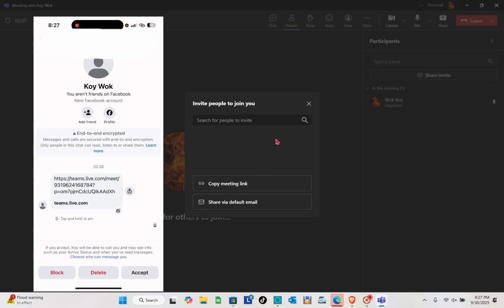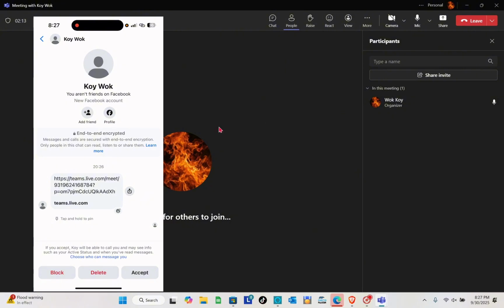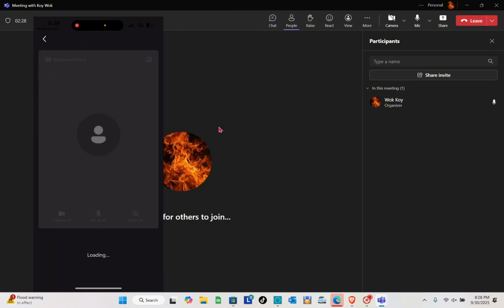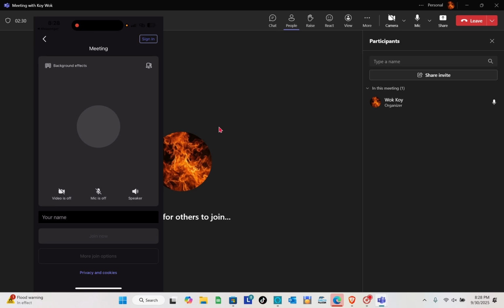How To Join Microsoft Teams Meeting With Link On Mobile (Best Method)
Struggling to join a Microsoft Teams meeting on your phone? This video is your ultimate guide! Learn the best and easiest method to join any Microsoft Teams meeting directly from your mobile device using a link. We'll walk you through the entire process, step-by-step, ensuring you can connect seamlessly whether you're using an iPhone or Android. Say goodbye to missed meetings and technical headaches! This tutorial makes joining Teams meetings on the go a breeze. Get ready to participate in your virtual meetings with confidence and convenience.